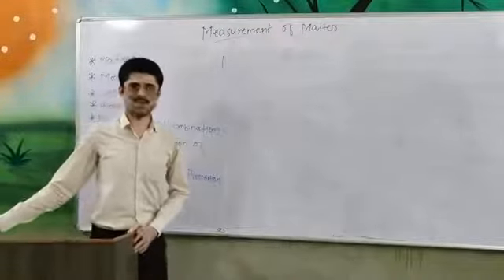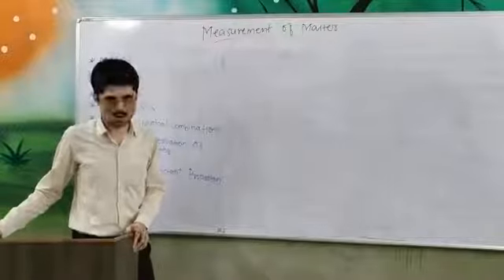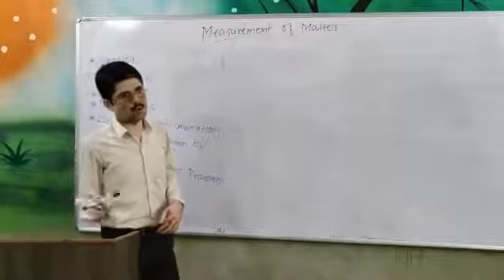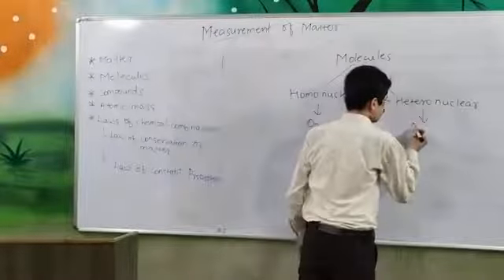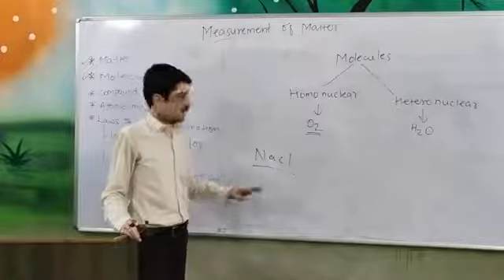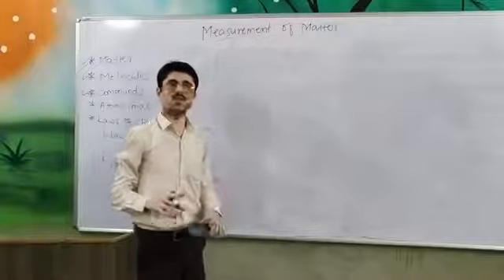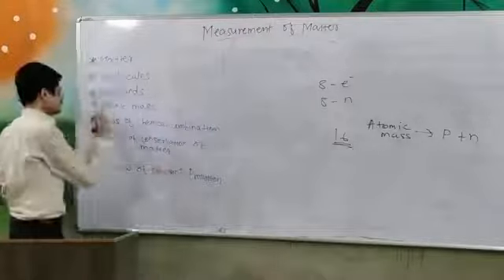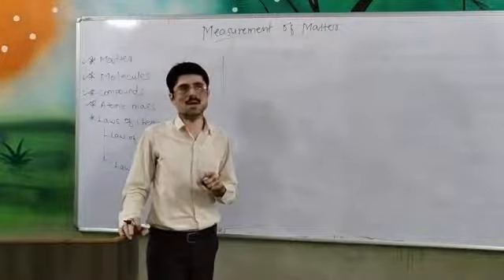CHAPTER 4 | Measurement Of Matter | Science | Class 9| Standard 9|part 1|Maharashtra State Board